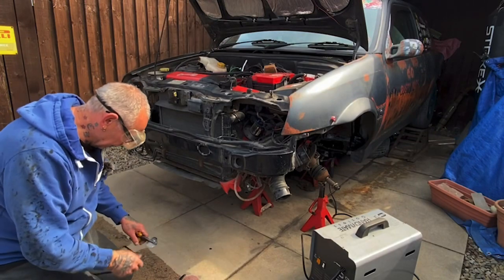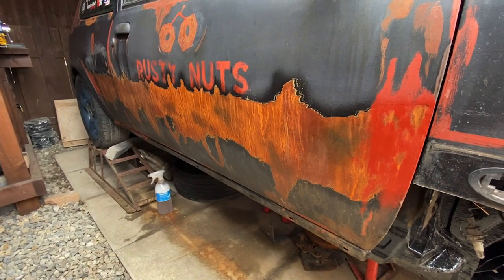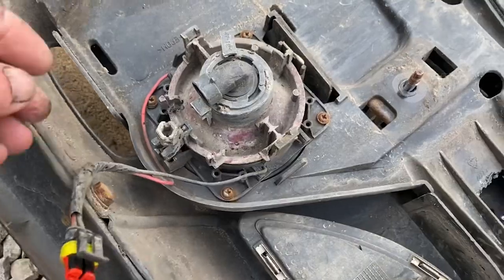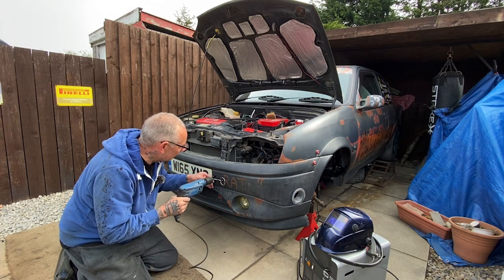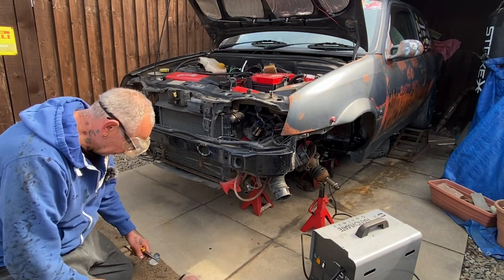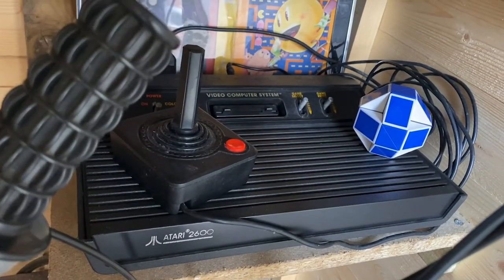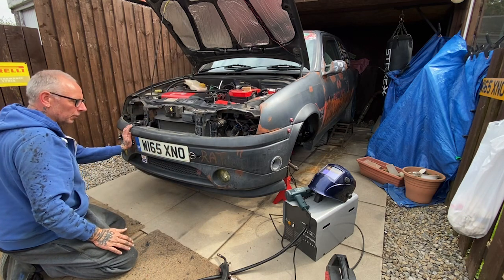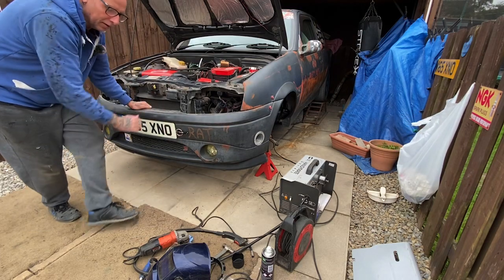Made my front bumper quick release on my fiesta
Hello, in this video I decided to make my fiesta bumper into a quick release bumper meaning I’ll need no tools what so ever to remove it, if need be, if I’m honest I just like the look with the bonnet pins etc in the bumper it adds to the race look.
Please remember we have stickers for sale now, if you'd like any stickers (for our YouTube channel), they're £2 each plus £1 postage, I'm only posting to uk mainland at the moment, please email me, find the link to my email address below, using the word STICKERS in the title of the message, (so I don’t miss your email),
I'll get the stickers sent out to you, We make no profits from the stickers, the money covers the costs of the stickers being printed, any extra goes to the national autistic society.

Link to bonnet pins